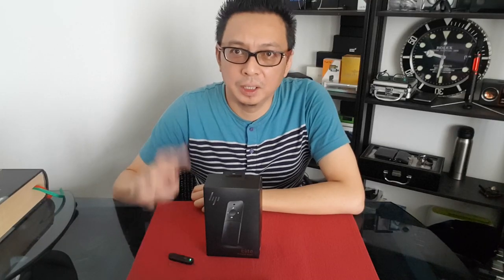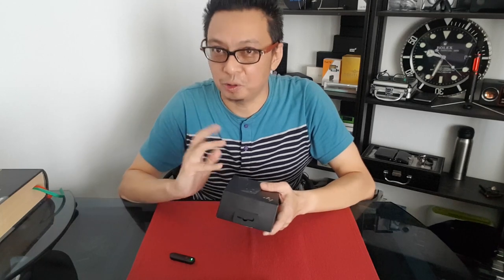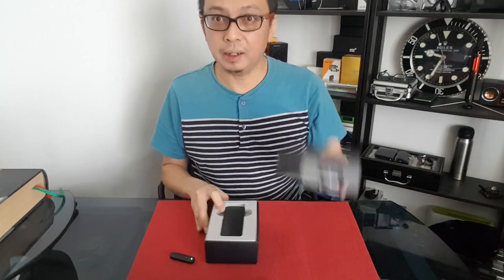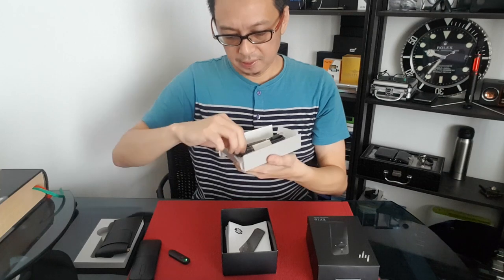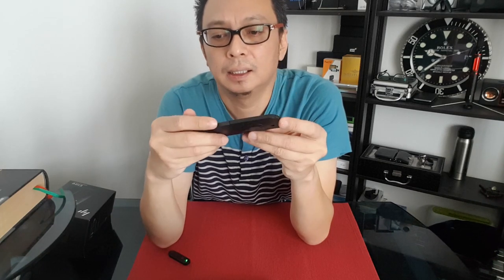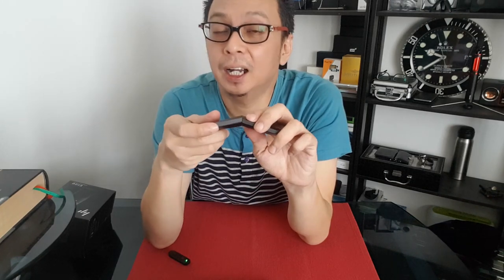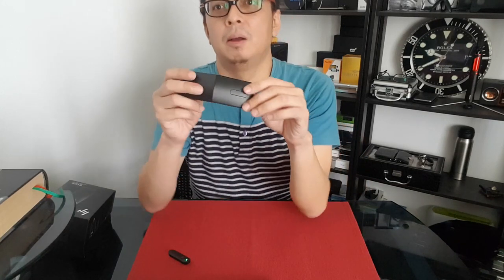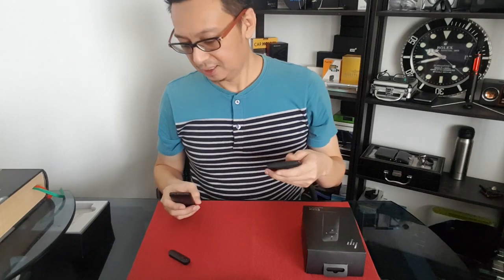HP Elite Presenter Mouse Unboxing (English)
Product Descriptions:

HP Elite Presenter Mouse Black

Optical - Wireless - Bluetooth - Black - USB - 1200 dpi - Computer - Touch Scroll - Symmetrical

Feature
Pointing Device Connectivity Technology: Wireless
Pointing Device Wireless Technology: Bluetooth
Movement Detection: Optical
Movement Resolution: 1200 dpi
Scroller Type: Touch Scroll
Brand : HP
Item model num : 2CE30AA
MPN(PartNumber) : 2CE30AA
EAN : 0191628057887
Product Dimensions(LxWxH) : 5x2x13cm ; 68 g
Package Dimensions(LxWxH) : 13x5x2cm ; 68 G

Note:
Compatible with Window 10. Tried on Window 7 and item work perfectly.